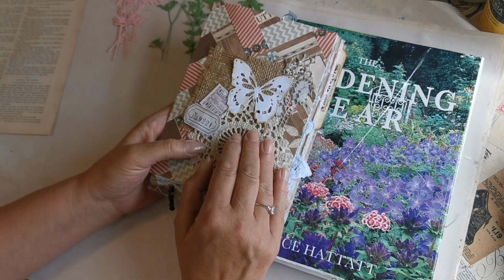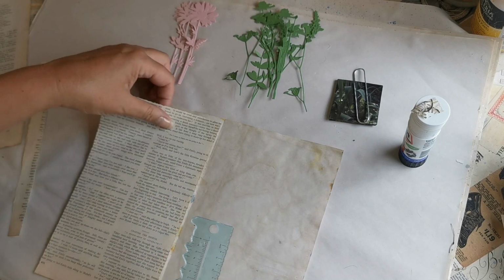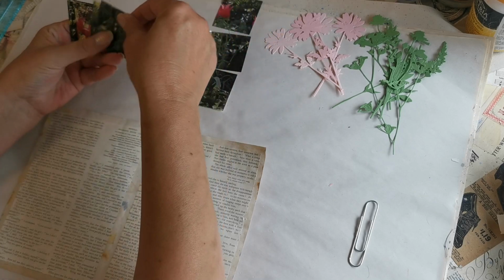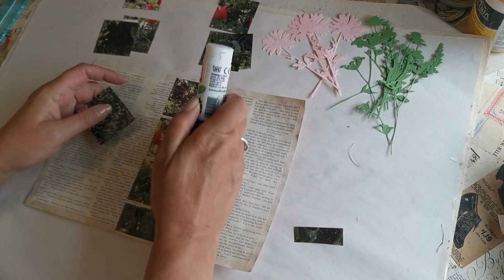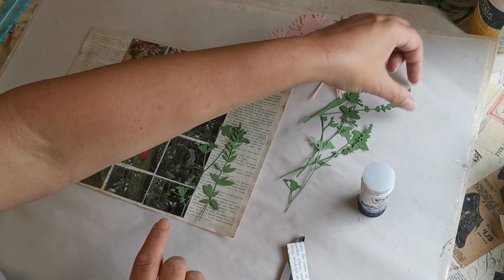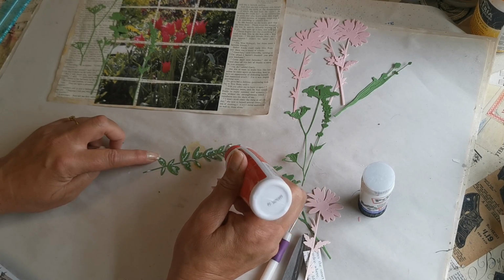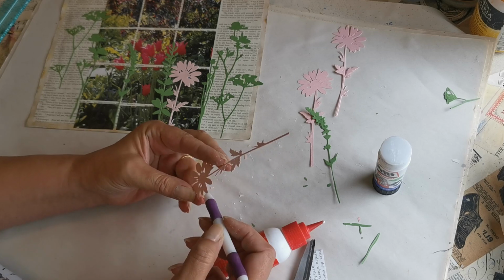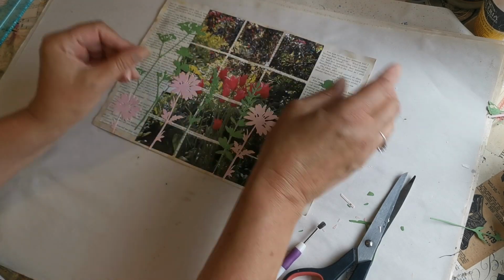Garden patchwork - 52 Weeks of Journal Making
Die cuts, book page pictures, mosaics... Love how this worked out.
Happy crafting. Claire

My Scanned Vintage Pages: